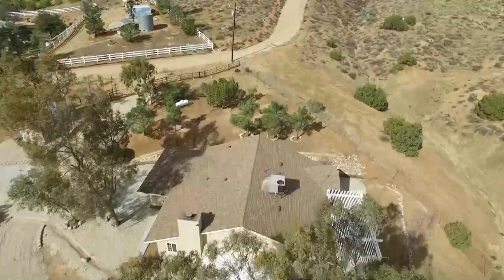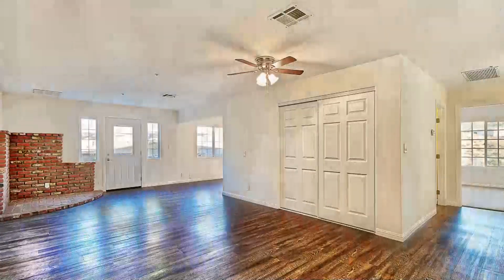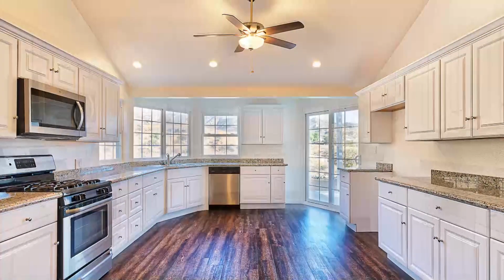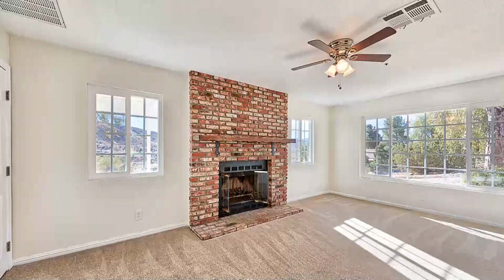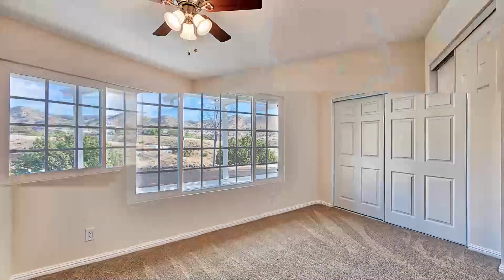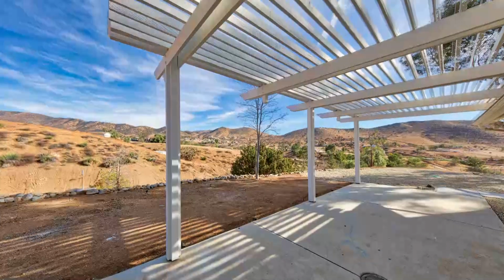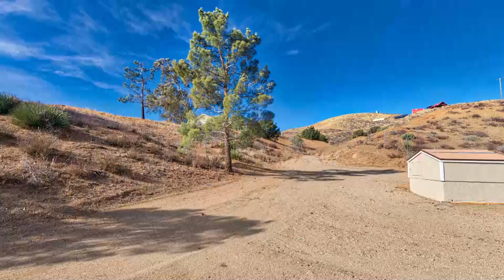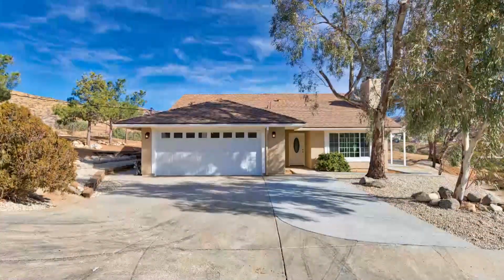34750 Garlock Road Aerial & Virtual Tour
This gorgeous, completely remodeled country home is move-in ready.
Rehabbed from top to bottom and from the inside out, you’ll enter into a home with a wonderfully open floor plan and wood type floors.
The large livingroom is perfect for family gatherings and entertaining guests.
As  you make your way toward the kitchen, you’ll find incredible upgrades including granite countertops, recessed lighting, ceiling fan, stainless steel appliances, plenty of cabinet space, and a large, walk-in pantry.
The master suite comes complete with a brick fireplace with gas hookup, beautiful views of the surrounding hills and countryside, a large walk-in closet, and private bath.
Two more bedrooms are perfect for your growing family, or can be used as home office or flex space.
The garage has also been completely remodeled and comes with epoxy flooring.
Situated on just over an acre of land, you’ll marvel at the beautiful views and room to use as horse property or storage for all of your recreational toys and equipment.
This property is located just minutes from Highway 14 as well as great shopping, restaurants, and recreational activities. Acton is truly a great place to call home!